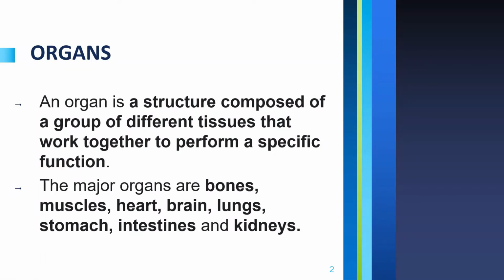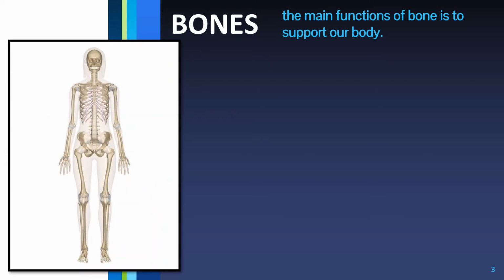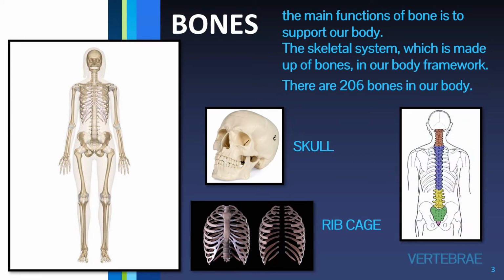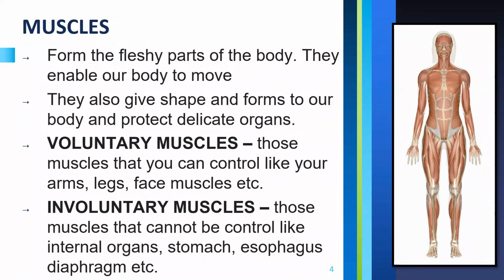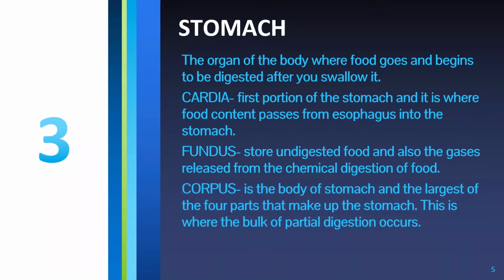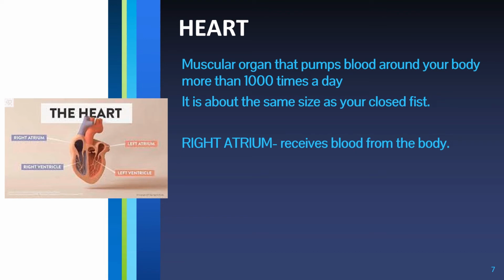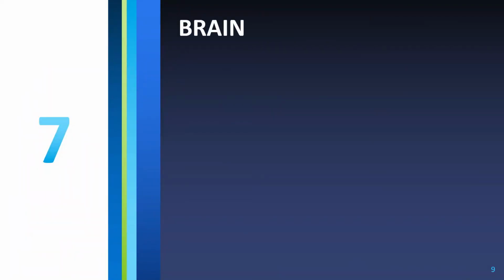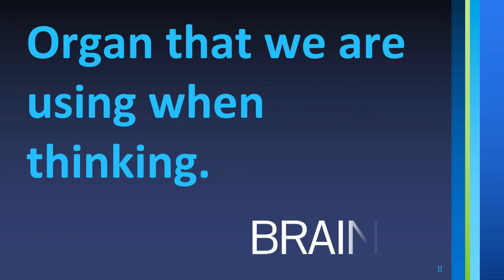SCIENCE4 Q2 W1 MAJOR ORGANS OF THE BODY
How to play music or video on youtube through google chrome even your phone is LOCKED?

Ps. Sorry also for the noises that you heard!